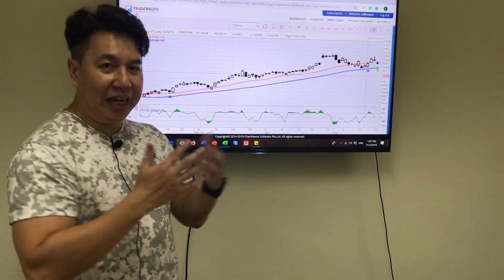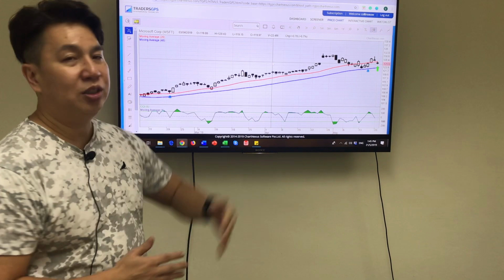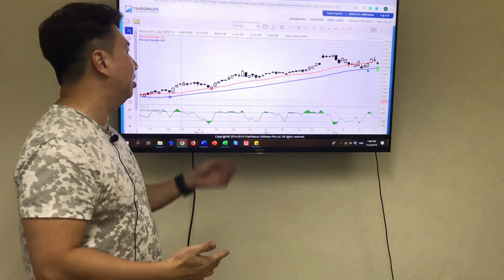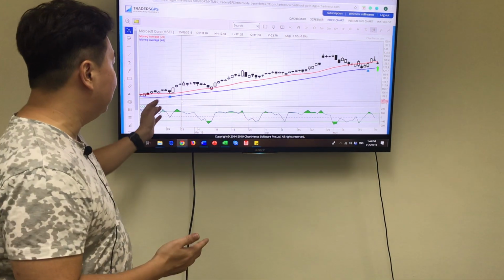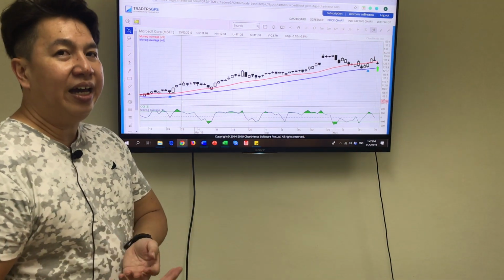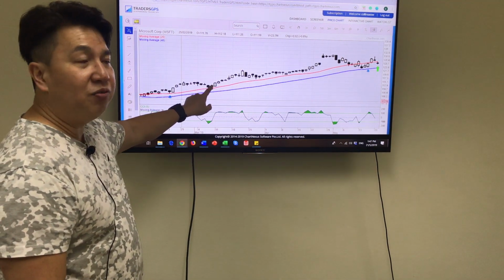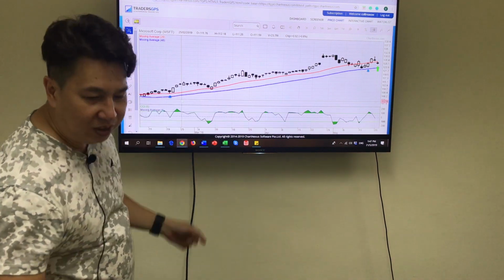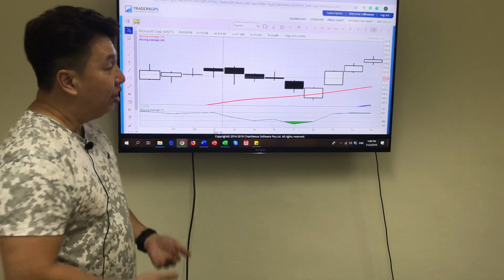SMT TV Ep. 31 - What is the Time Frame using Swing Trade Strategy? Part 1